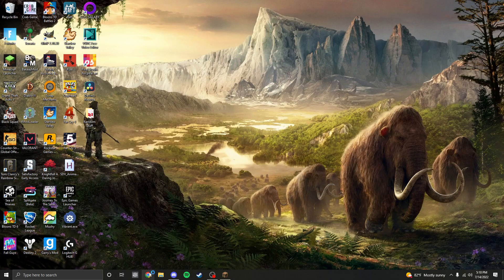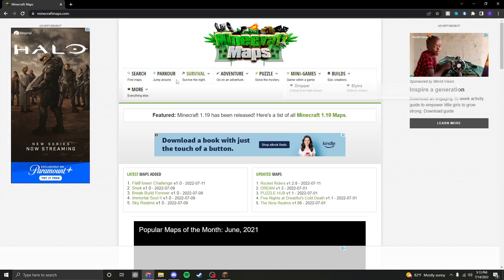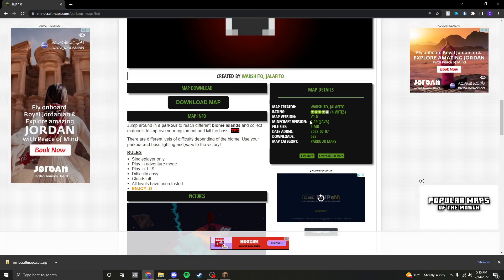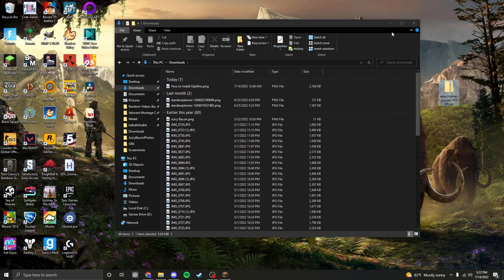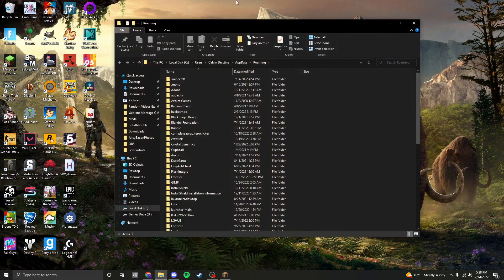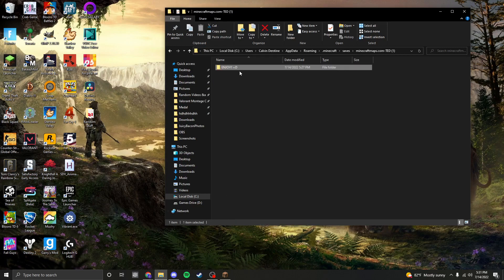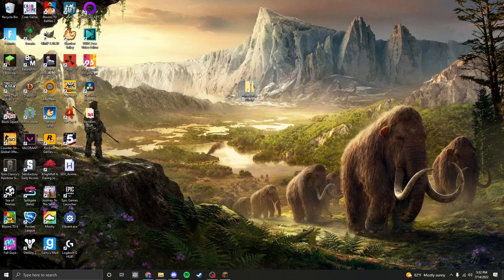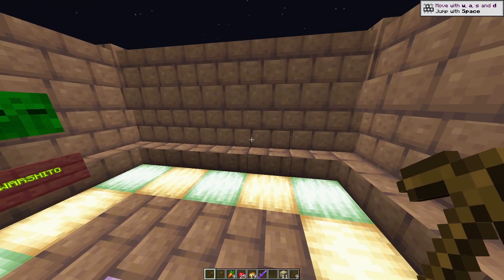How to Install a Minecraft Map On Java Edition 2022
This a quick and easy tutorial in a step by step process on how to install any Minecraft Map onto Java Minecraft. Works in all Java Versions.